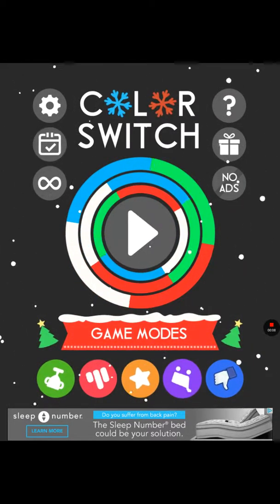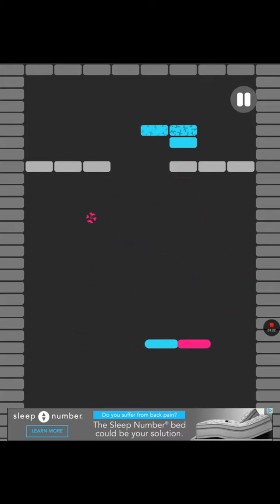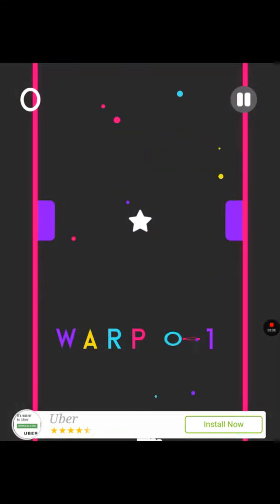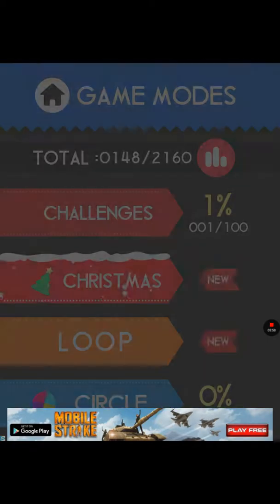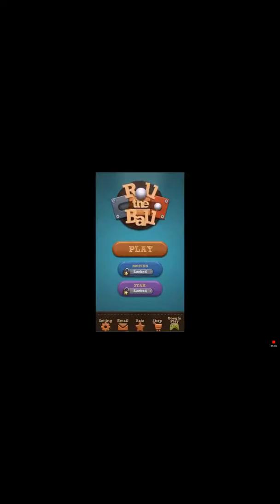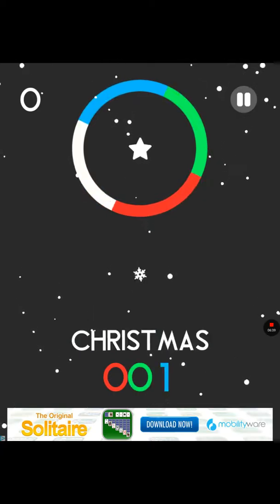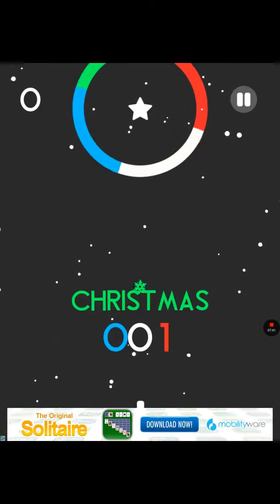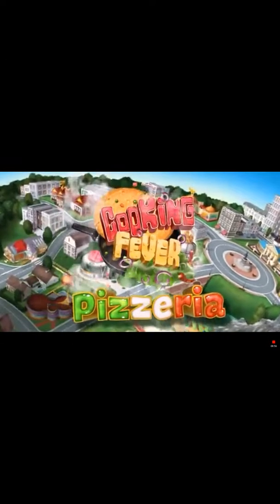Color switch a addicting raging game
This game is sooooo fun play it today it is free